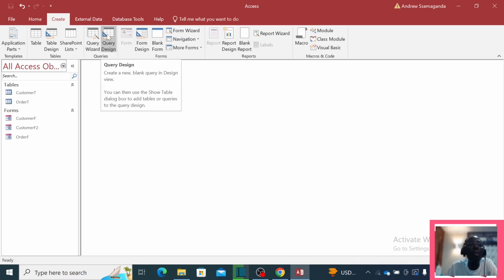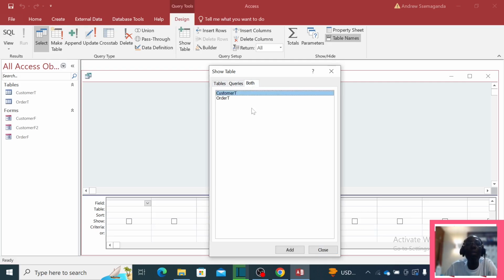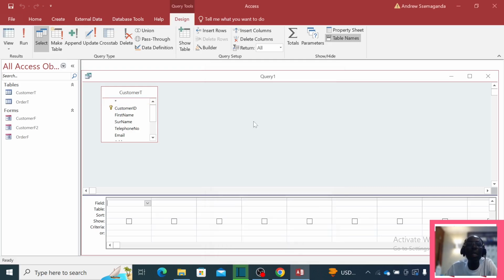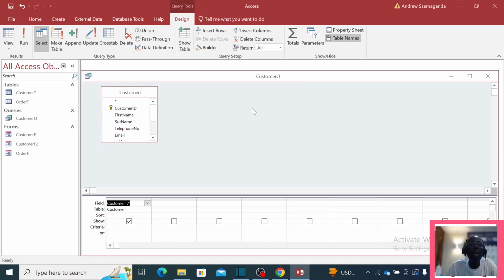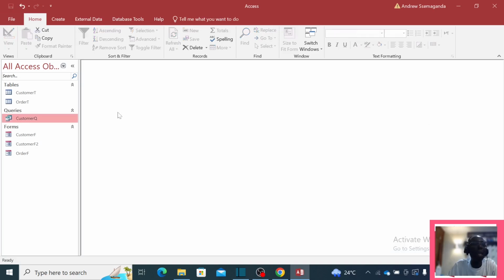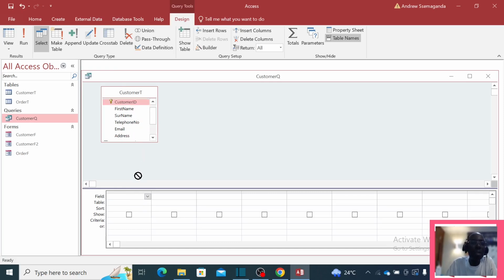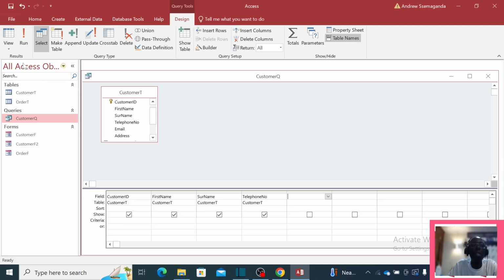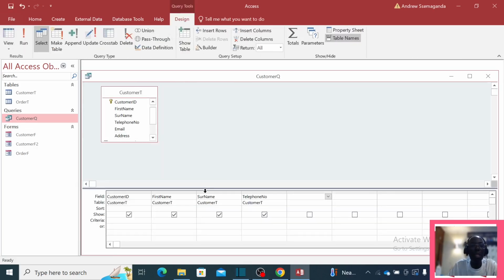22 Create a simple Query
Create a simple Query